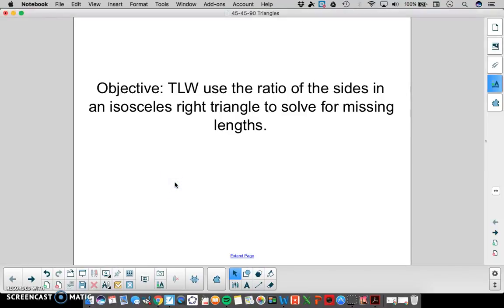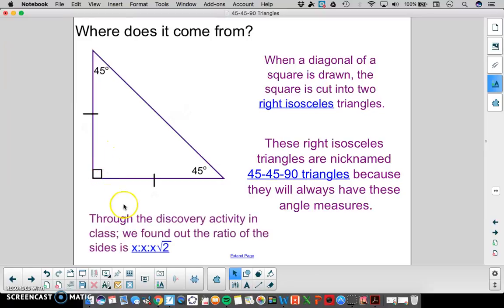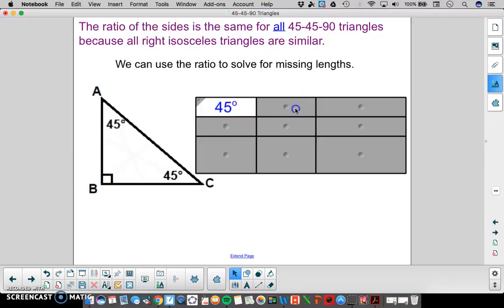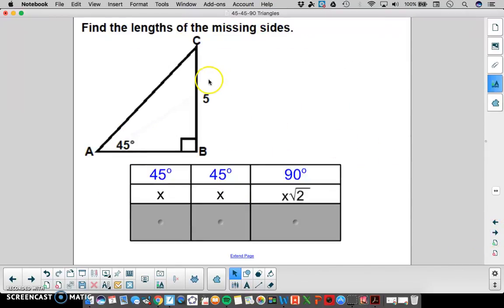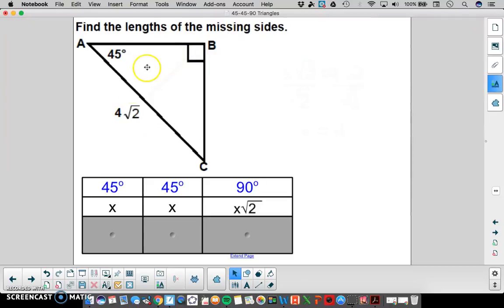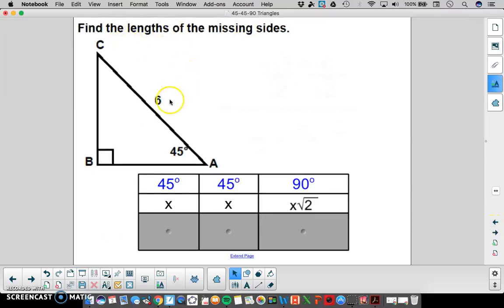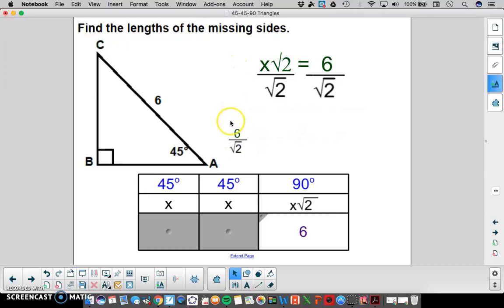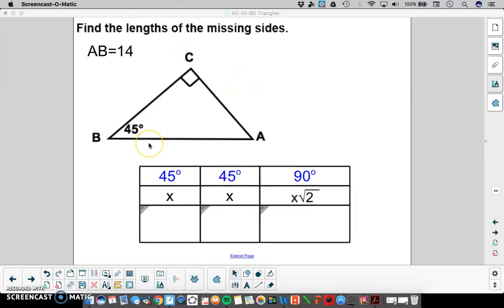45 45 90Triangles